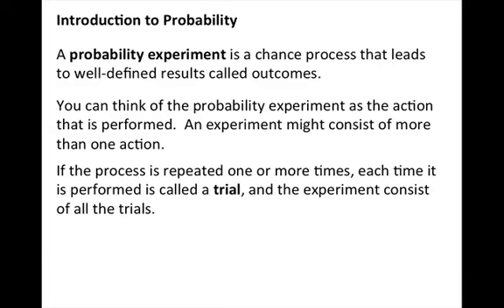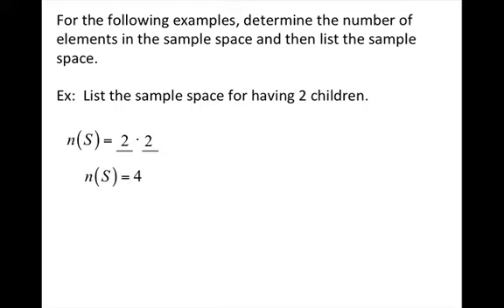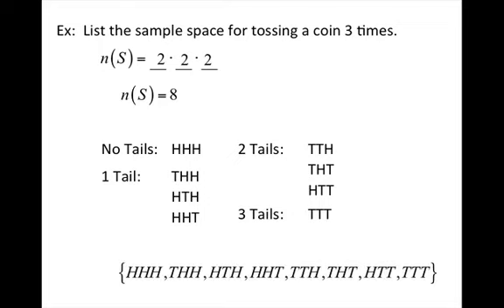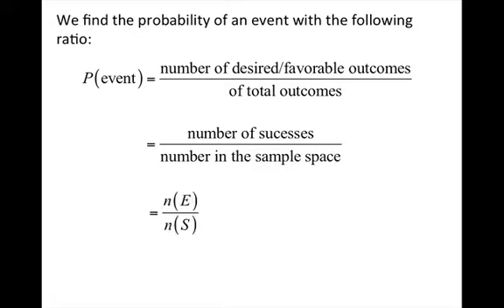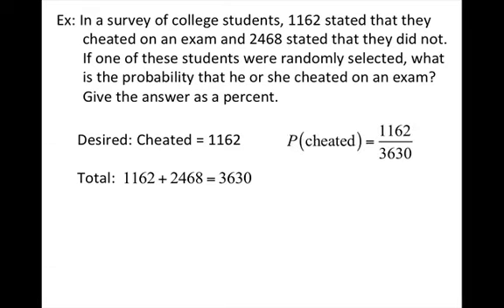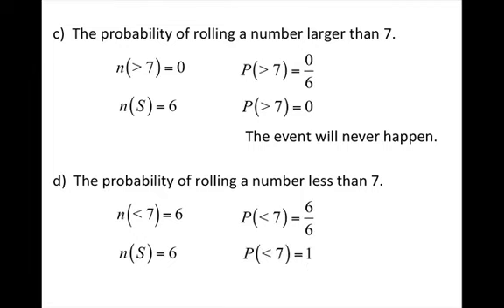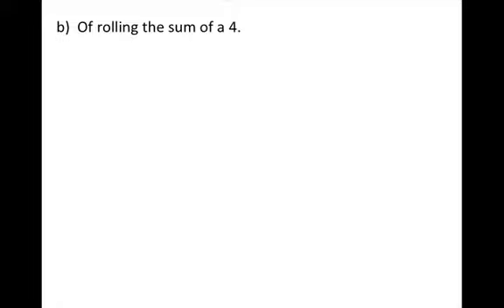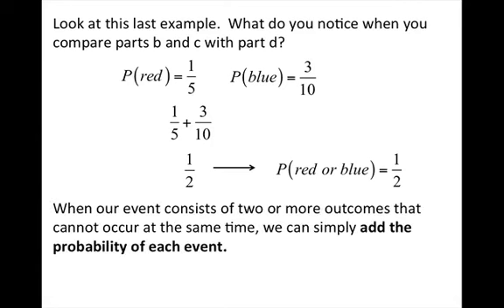Lesson 1 5